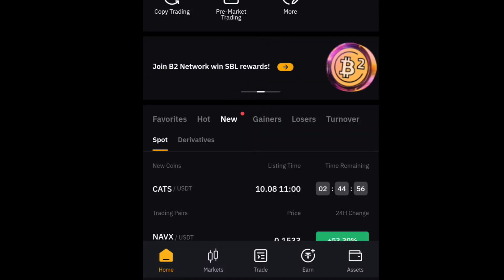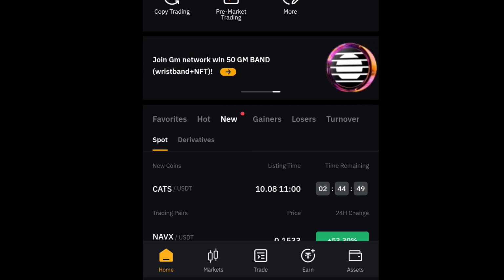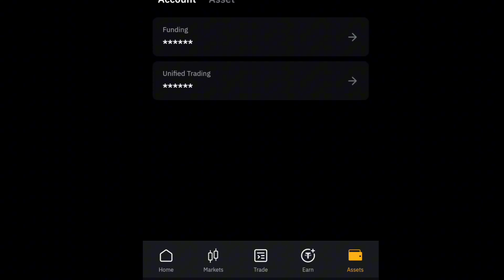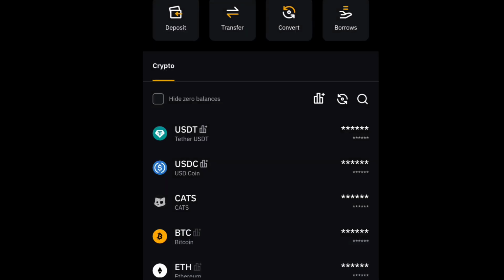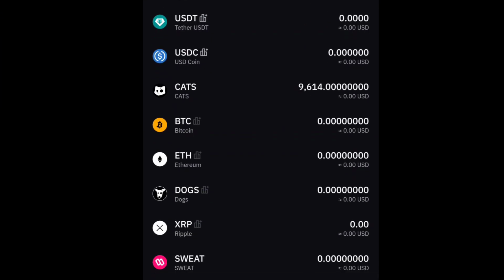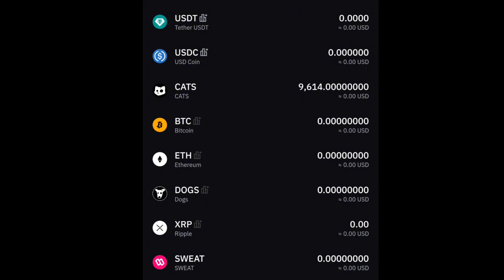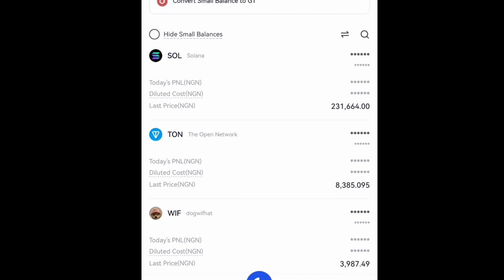"How to Check Your Cats Airdrop Credited to Bybit and Gate!"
Have you received your Cats airdrop on Bybit or Gate? In this video, I’ll guide you step-by-step on how to check your Cats airdrop balance, whether it’s credited to Bybit or Gate. Don’t miss out on your rewards—watch now and confirm your tokens!

Let us know if everything went smoothly with your withdrawal!